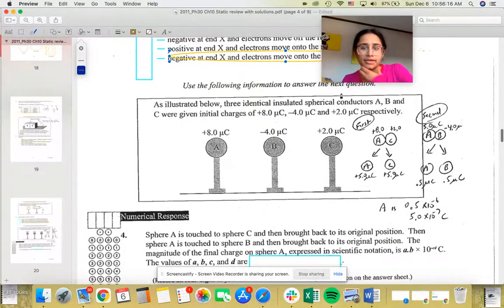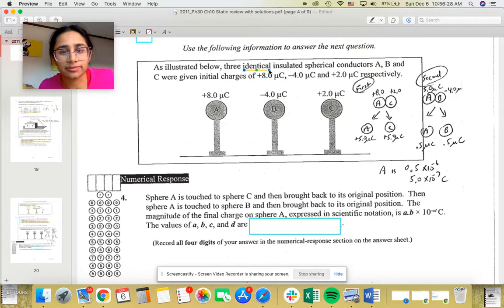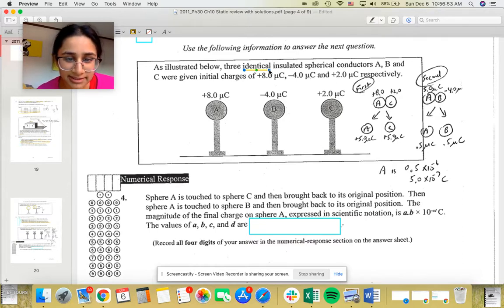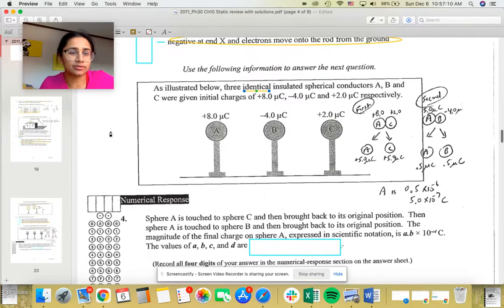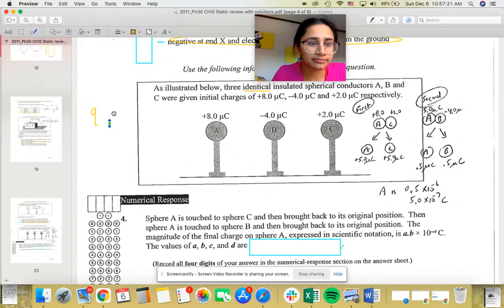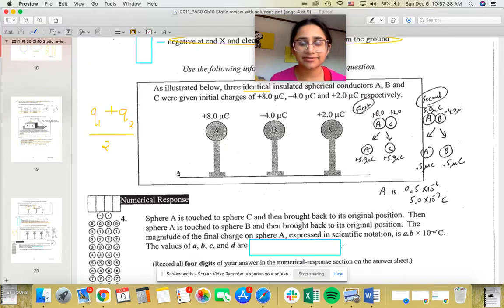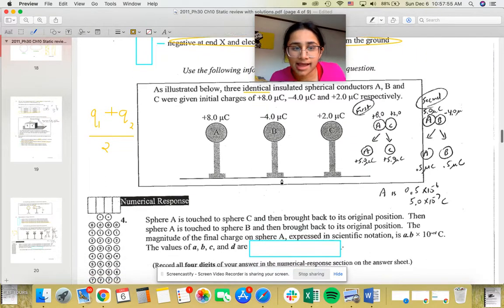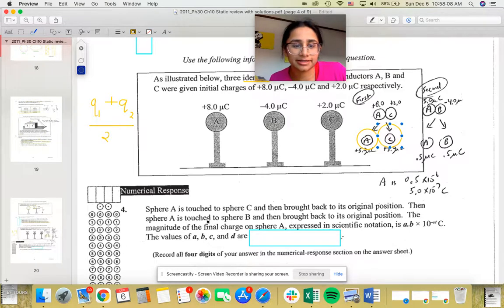Electrostatics Part VII